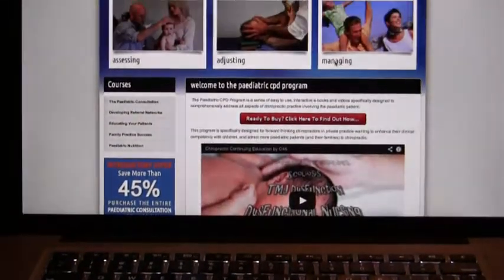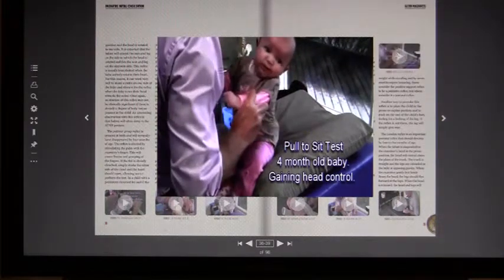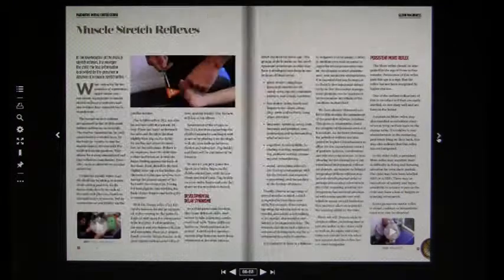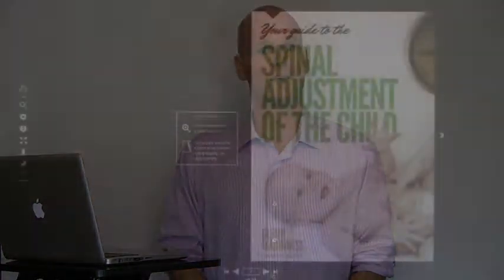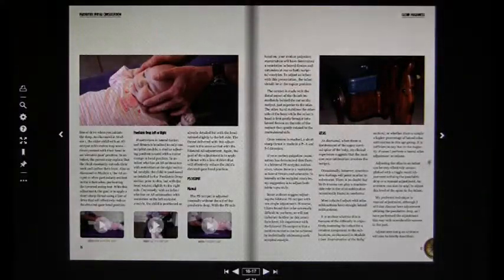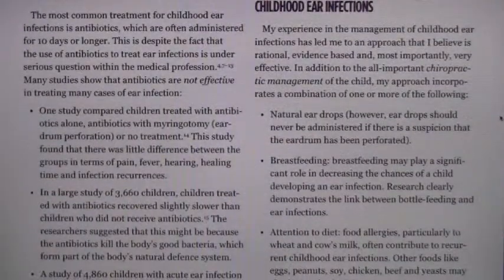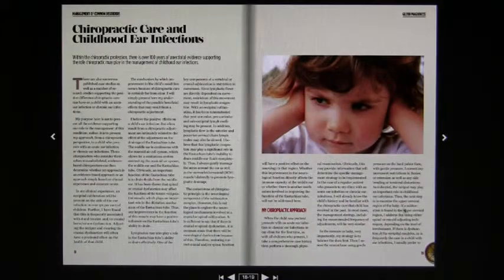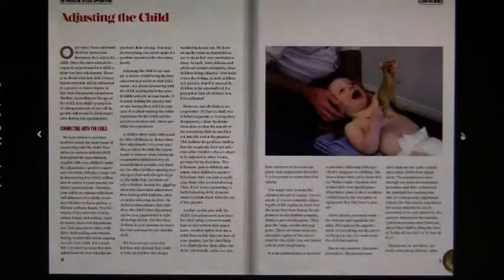US Promo Video extended